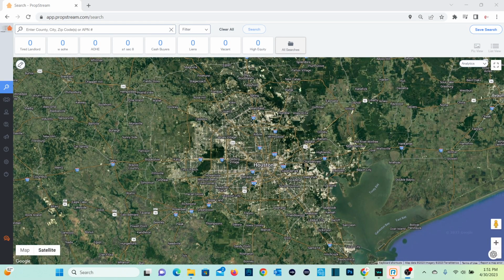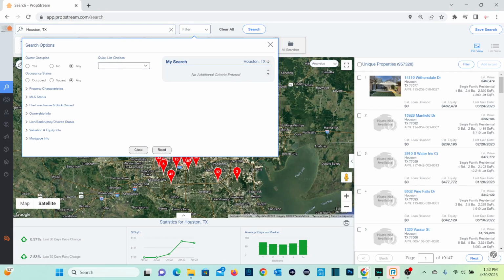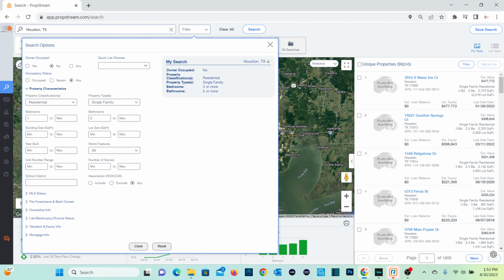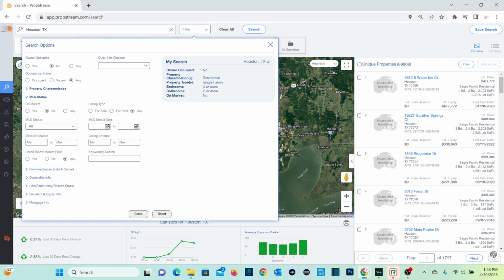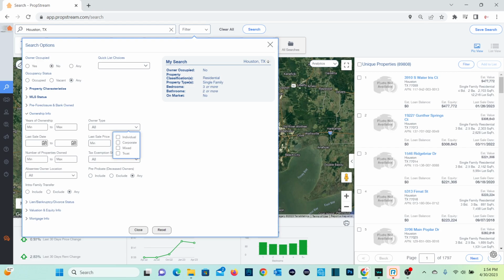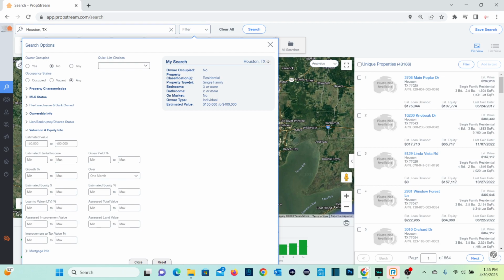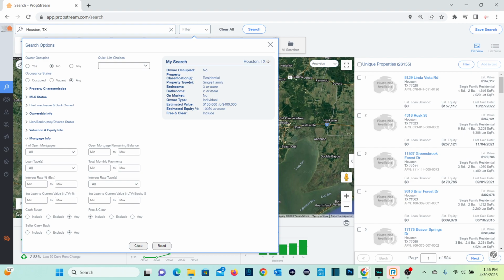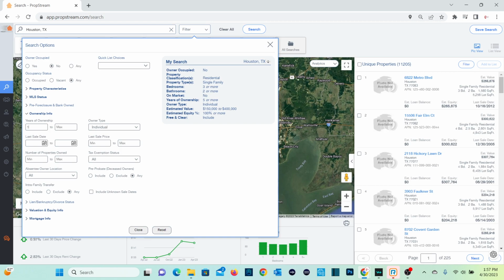How To Find Free And Clear Properties Using Propstream Now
Learn how to find free and clear properties all over the country